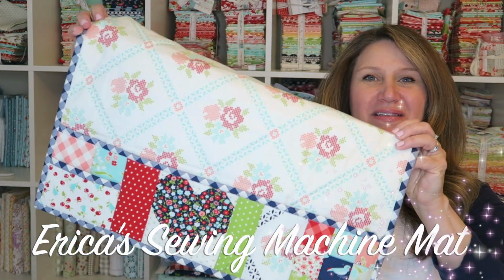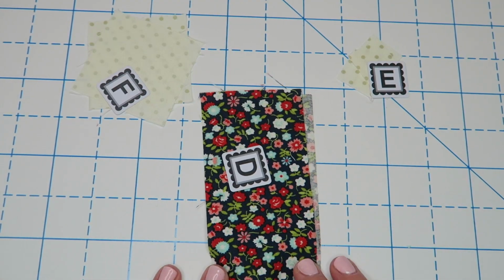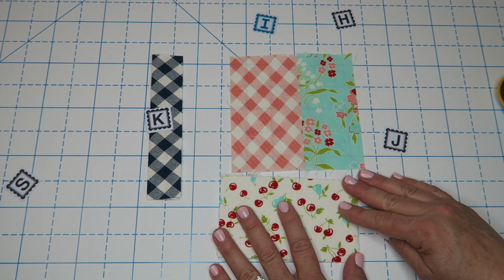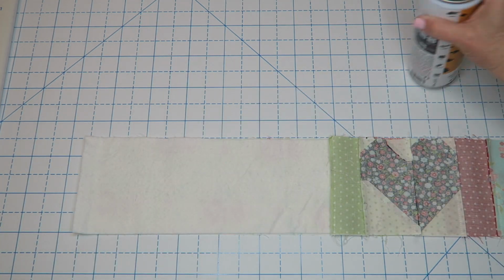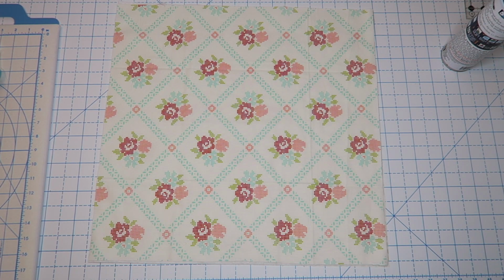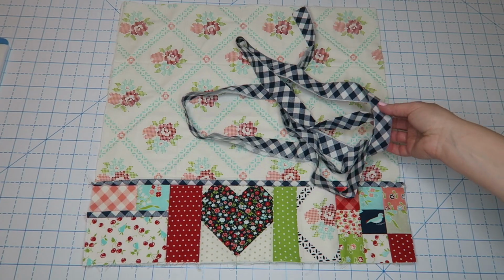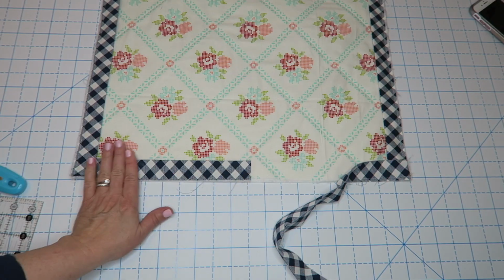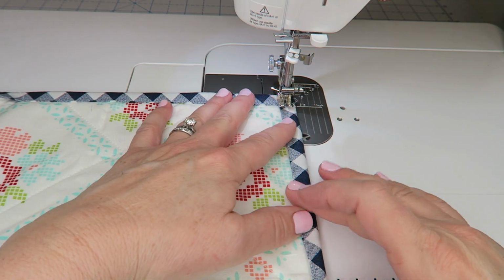Erica's Sewing Machine Mat // TUTORIAL!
Finished Size: 20" x 19"

Outside Fabric:
(2)   20”” x 20” (A/B - Front/Back Piece)
(1)  5” x 20” (C - Front Pocket Lining)
Heart Pocket:
(2)  2.75” x 5”” (D)
(4) 1.25” x 1.25” (E)
(2) 2.75” x 2.75” (F)
Patchwork Pocket:
(9) 2” x 2” (G)
Plain Pockets:
(1) 3” x 5” (L)
(1) 2.5” x 5” (M)
(1) 2.5” x 5” (N)

3-way Pocket:
(1) 3” x 5” (H)
(1) 2.5” x 5” (I)
(2) 3” x 5” (J)
(1) 2.5” x 5” (K - Binding)
Binding:
(1) 2.5” x 20” (O - Long Pocket Binding)
(2) 2.5” x WOF (P - Mat Binding)
100% Cotton Batting OR Fusible Fleece:
(1) 20” x 20” (Q)
(1) 5” x 20” (R)
(1) 3” x 5” (S)

* 100% Cotton Quilt Batting
* Fusible Fleece
* In-R-Form Foam Stabilizer
* 50wt Aurifil 100% Cotton Thread
* Clover Hera Marker
* Creative Grids Ruler
* Panasonic Cordless Iron
* Wonder Clips
* Magnetic Pin Bowl
* Olfa 45mm Rotary Cutter
* OLFA 45mm Endurance Blade
* Olfa Deluxe Cutting Mat
* Frixion Erasable Pens